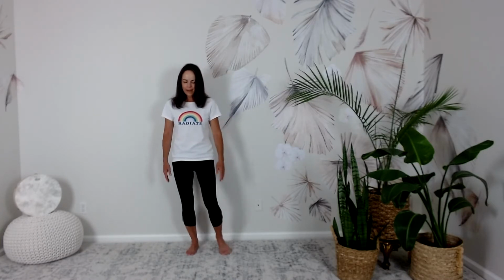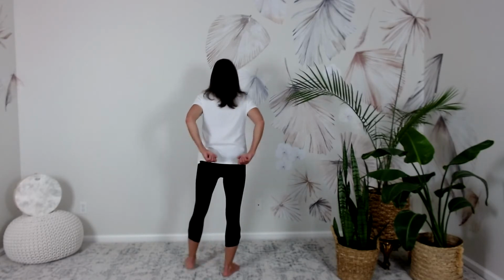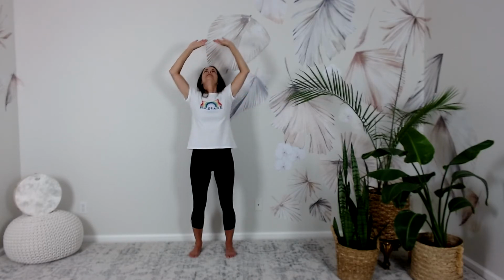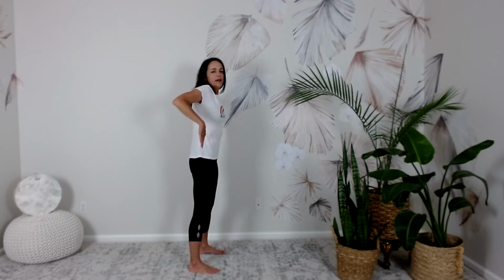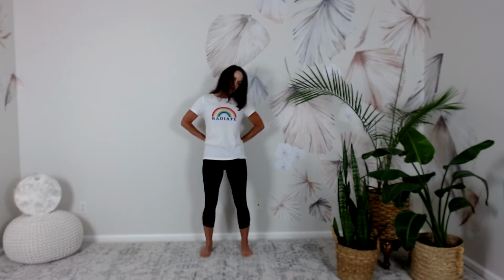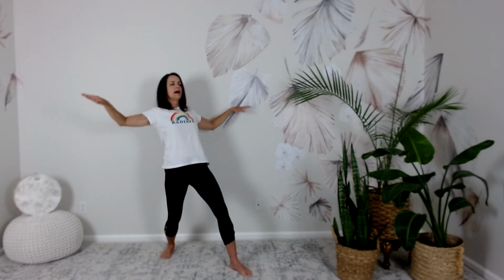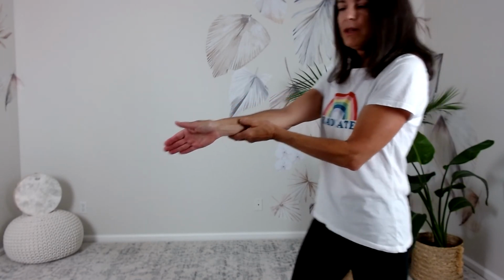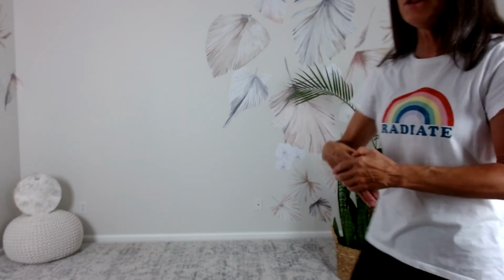Improve Lung Capacity with Gentle Qigong Exercises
Improve lung capacity with gentle qigong exercises. The movements and breathing techniques work to open all lobes of the lungs. You will also release grief, sadness, and sorrow trapped in the body as you open the lungs.

After you watch this video, make sure to continue to improve lung capacity with this qigong sequence.

Eating the right foods also helps blood production in your body.

Take the Body Type Quiz to find out your body type so you can start eating food that will maximize your health.

Be sure to hit the “thumbs up” button near the bottom of the video if you enjoyed it… and don’t forget to click “Subscribe” if you want us to notify you whenever we release new videos to Radiant Shenti’s YouTube Channel!

VIDEO INDEX
Settling In | 0:00
Breathing | 2:50
Knocking on the Door of Life and Lung Points | 4:00
Water Waves | 5:45
Knocking on the Heart Center | 7:50
Patting the Arms | 8:30
Knocking on the Lower Back | 10:10
Knocking on the Legs | 10:50
Opening the Qi |12:00
Buddha Holding Up the Earth | 14:00
Wave and Roll the Spine | 16:40
Spreading the Wings | 18:45
Crane Spreads Its Feathers | 21:00
Rolling the Neck | 27:15
Parting the Waves | 29:40
Acupressure Massage for the Lungs | 34:50